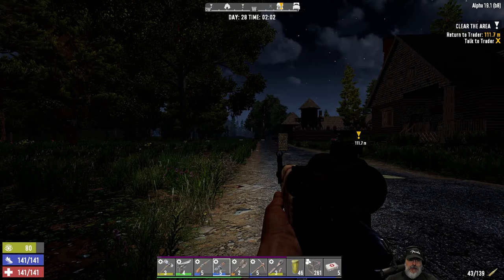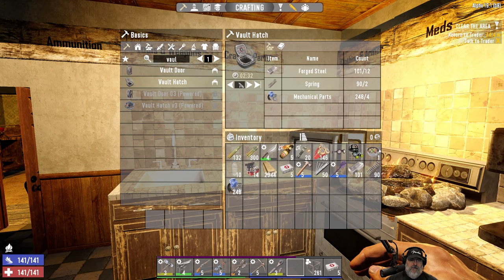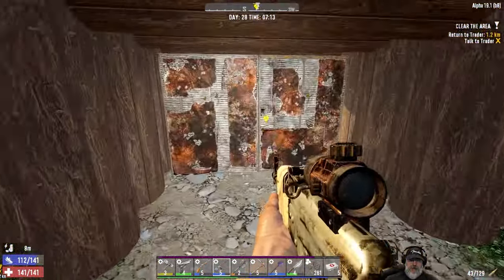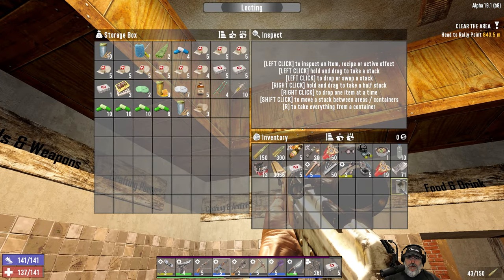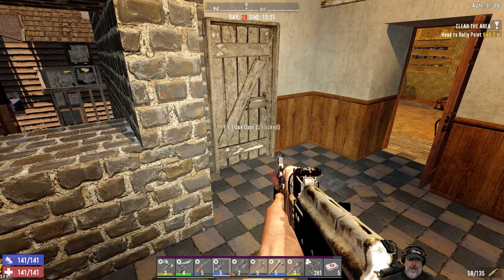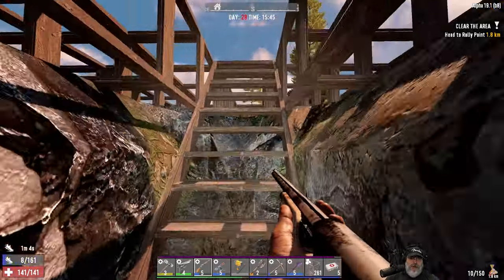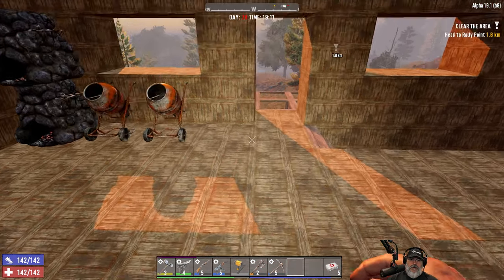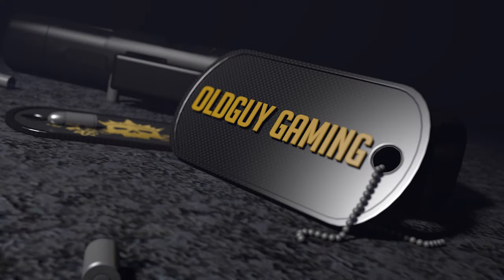7 Days to Die Alpha 19 Casual Construction Series | E5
Welcome to 7 Days to Die Alpha 19 "Hard Mode" where we play on insane difficulty, always run nightmare speed, drop all on death and no air drops! This is a building series that will run in conjunction with my normal let's play series.